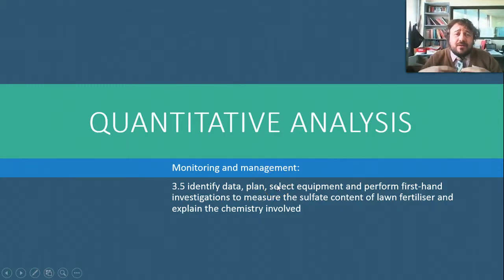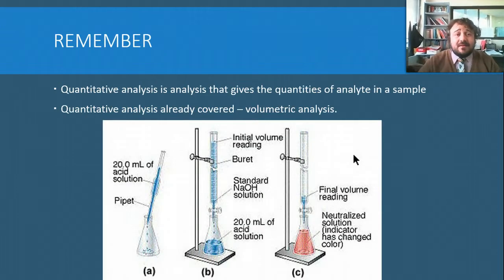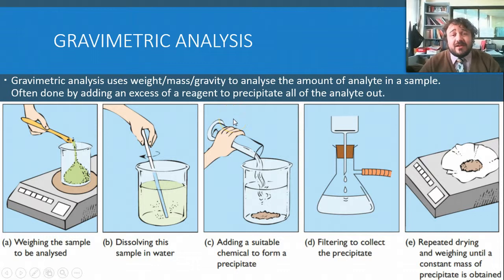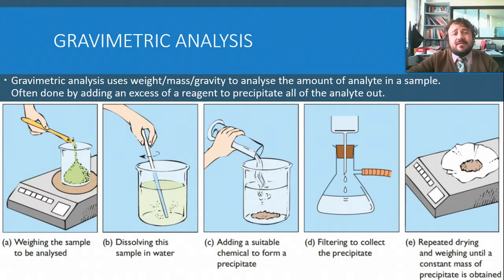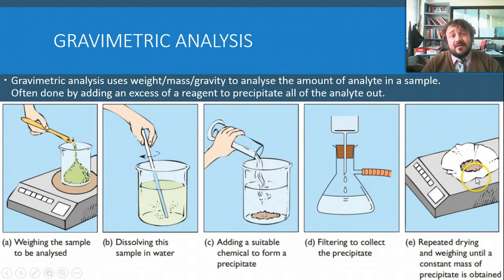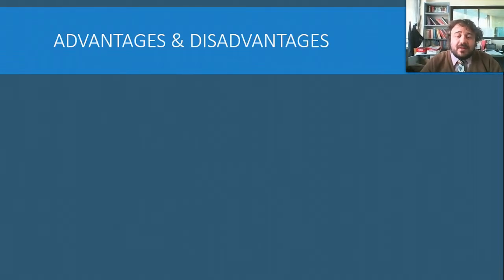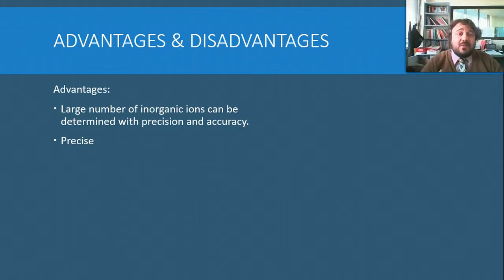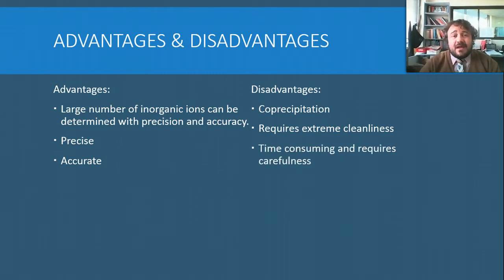Monitoring 08 Gravitmentric Analysis